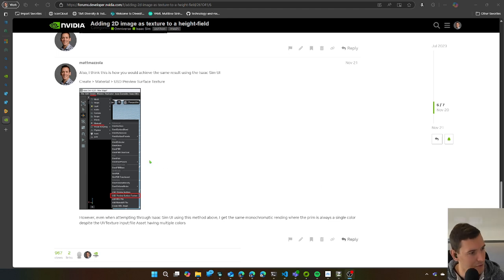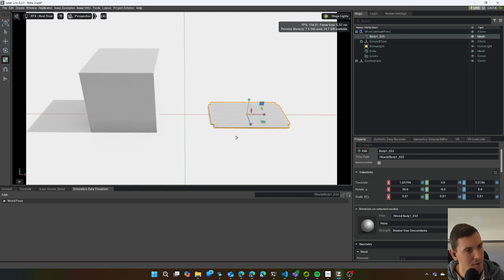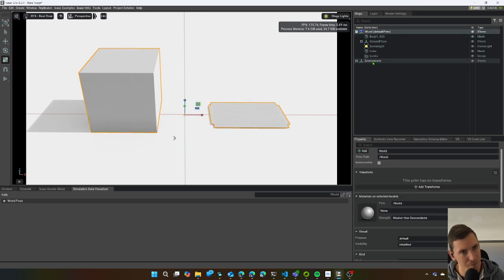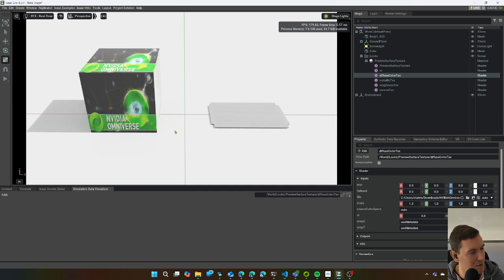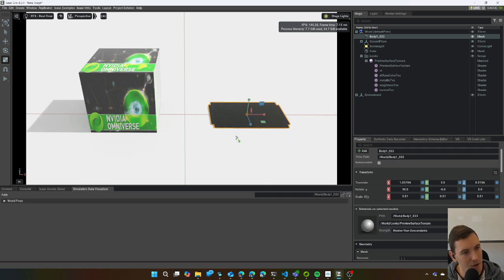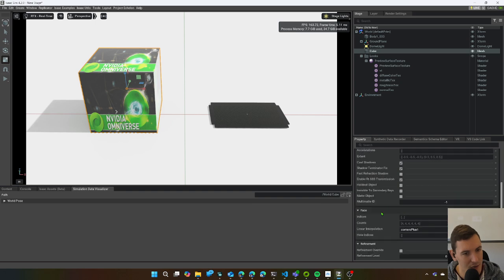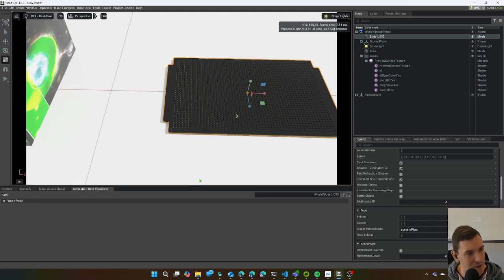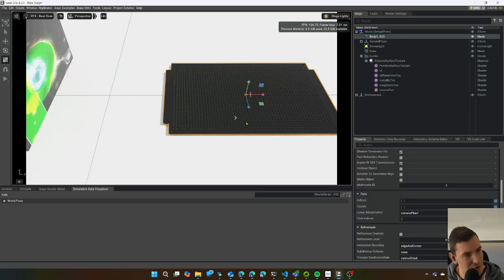USD Geometry Face subdivision vertex index and counts cause misrendering of Texture on primitive